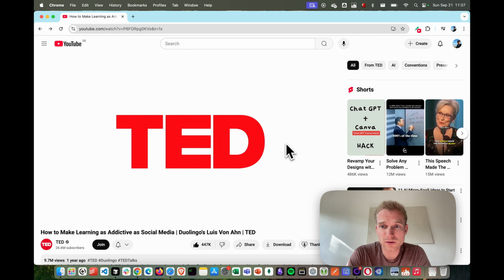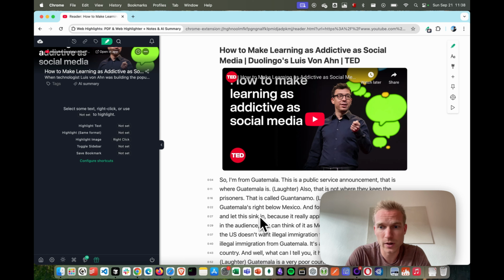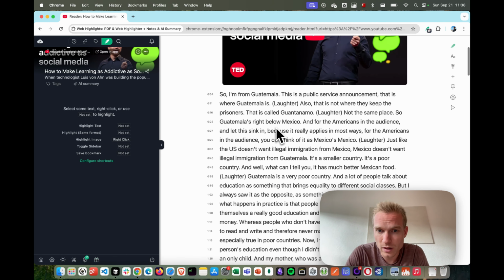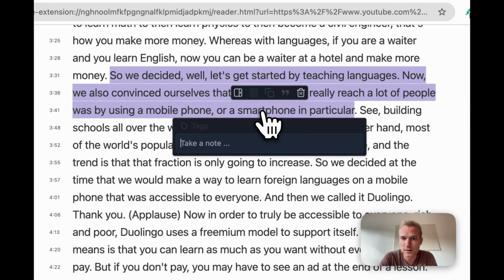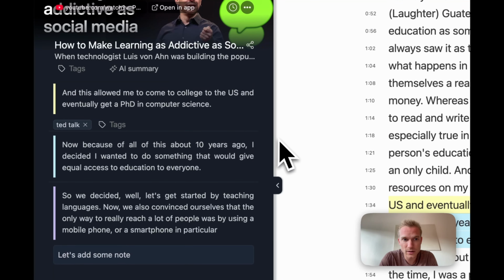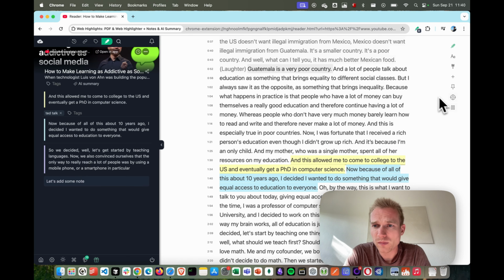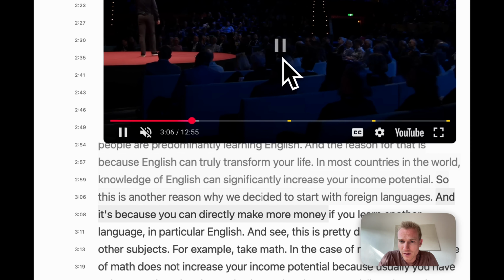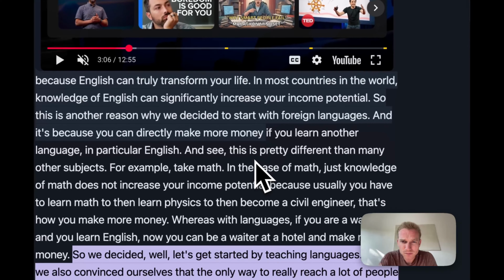How to Highlight YouTube Videos With Web Highlights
In this video, I will show you how you can use Web Highlights to highlight & annotate any YouTube video transcript while watching, transforming passive viewing into active learning.

Check out the written version of this tutorial if you prefer

00:00 Intro
00:49 Opening the YouTube Highlighter
01:26 Transcript Reader Interface
02:32 Video-Transcript Synchronization
03:28 Reader Customization
03:53 Timestamp Navigation
04:23 AI Summary Feature
04:58 Free Web Tool Alternative

✨ What You'll Learn:
- How to highlight and annotate YouTube video transcripts in real-time
- Create multi-color highlights while watching videos
- Use AI-powered summaries to quickly understand video content
- Sync video playback with transcript for seamless studying
- Jump to specific timestamps and pin videos for better focus